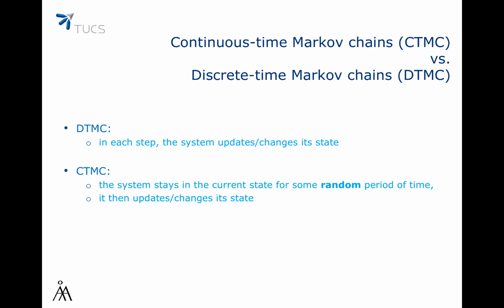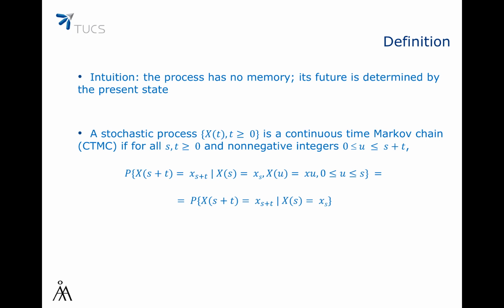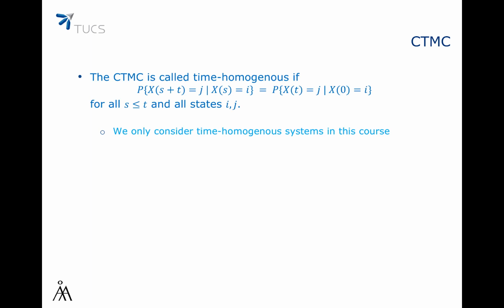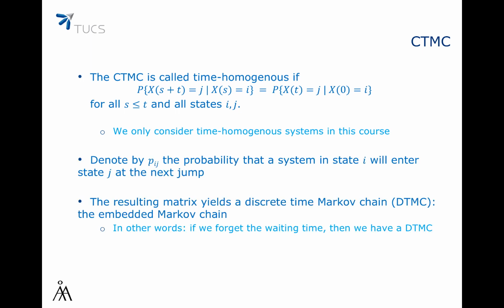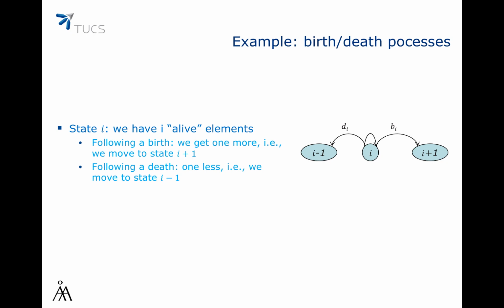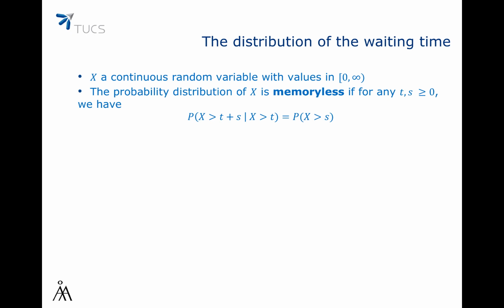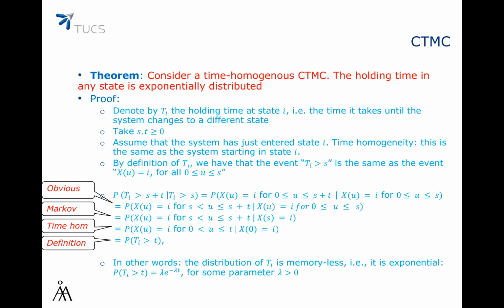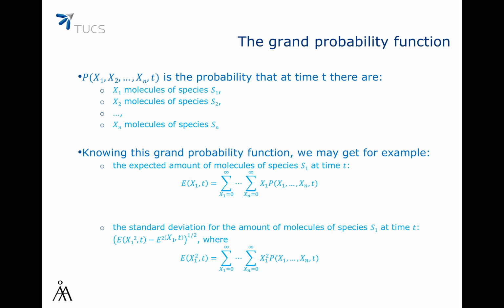8.1 - Continuous-time Markov chains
In the next videos, we will discuss about modelling with continuous-time Markov chains. In this video, we introduce a few basic concepts about them.